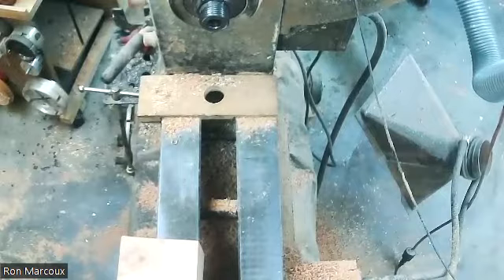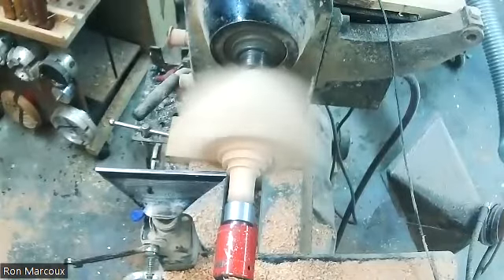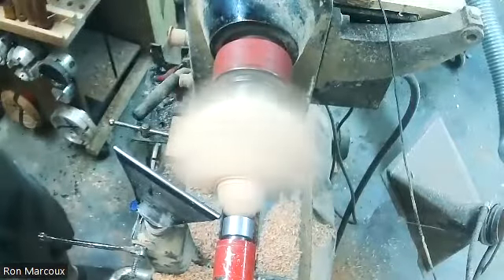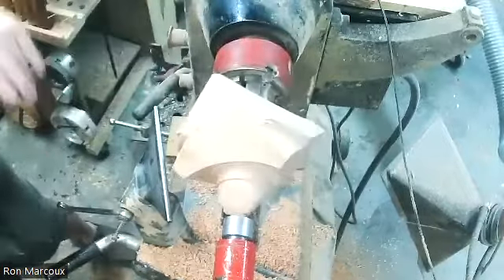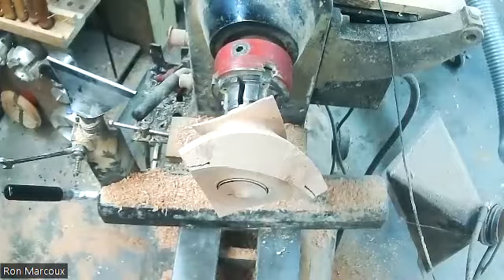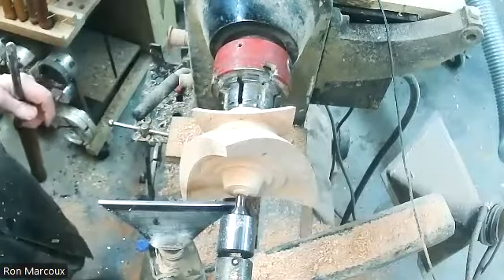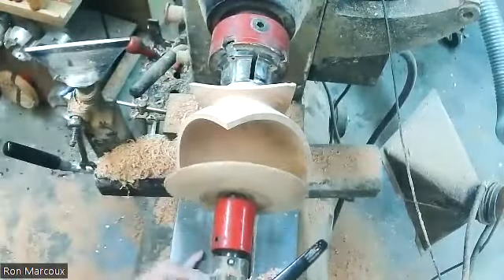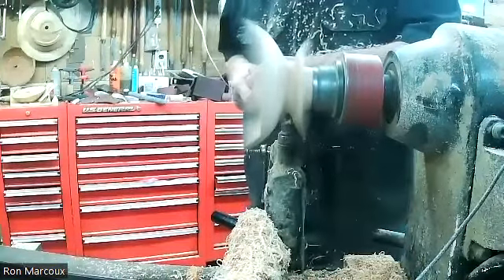Ron Marcoux turns a bowl from a cube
Watch as Ron turns a bowl from a cube during our monthly AAW meeting.

Visit us on Facebook: seacoastwoodturners
Join us on the 3rd Thursday of the month.